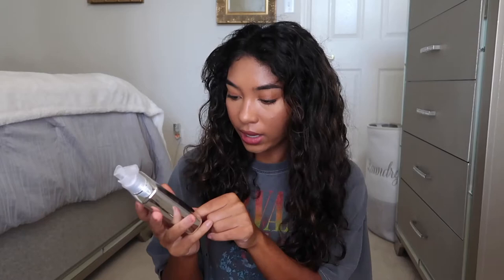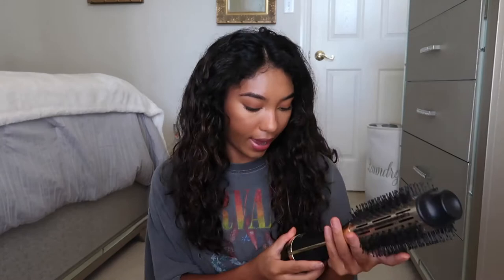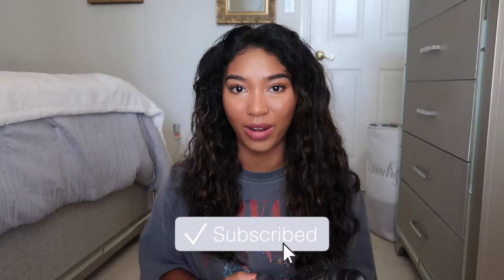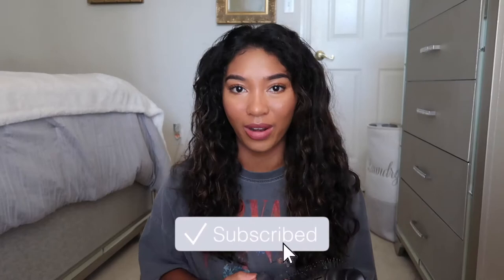COLOR WOW DREAM COAT REVIEW ON CURLY HAIR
Products Mentioned:
Color Wow Dream Coat
Hot Tools Blow Dryer Brush